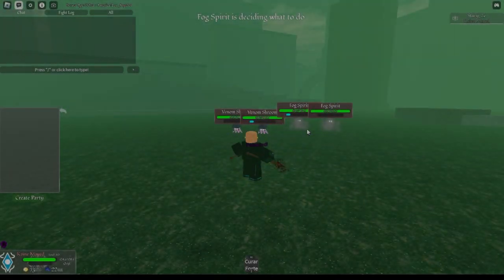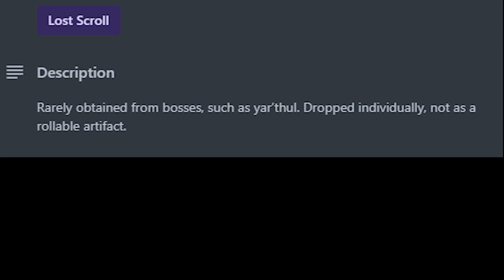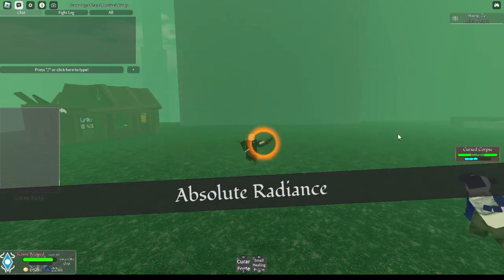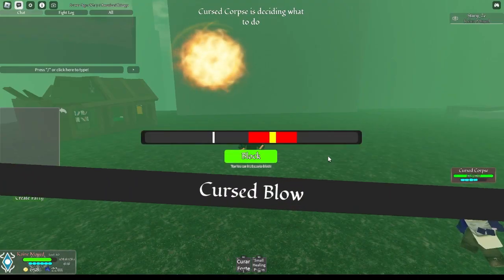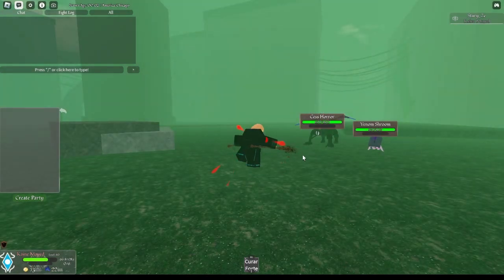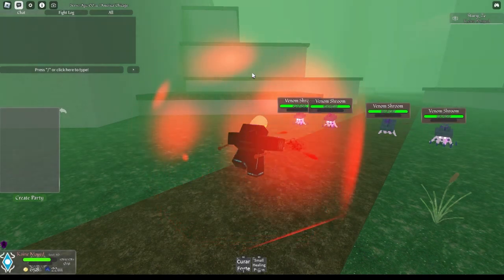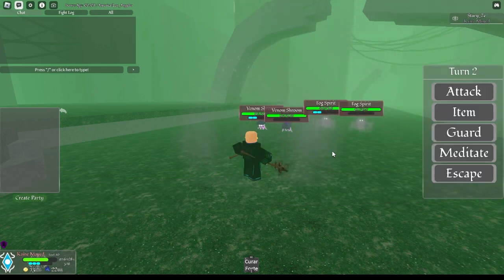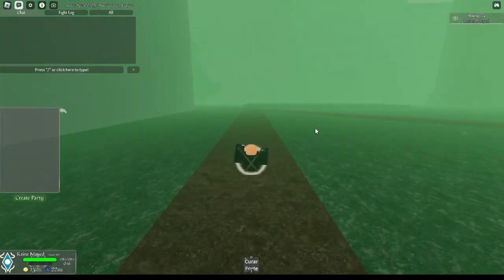a guide to absolute radiance // Arcane Lineage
if team player could be described in a single move, it would bethis move
(reupload cause i forgot to add music lol)